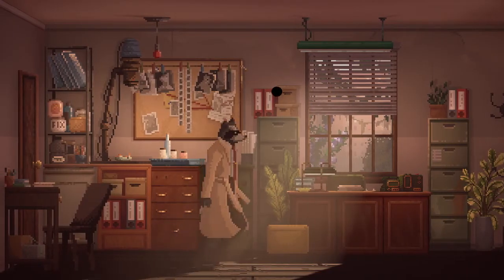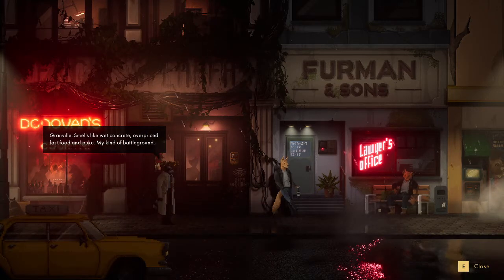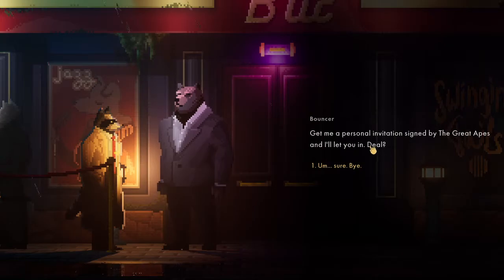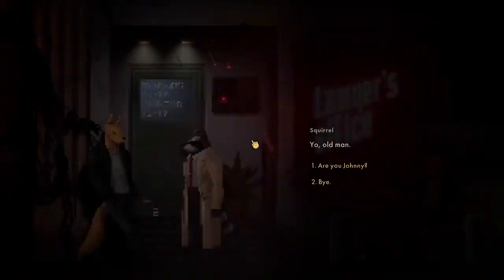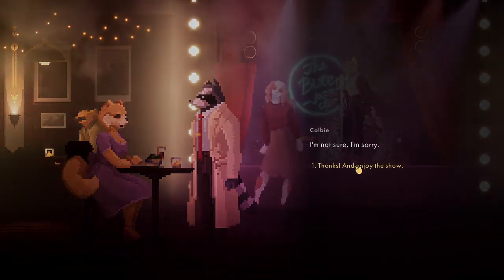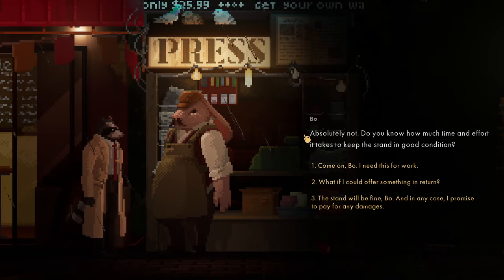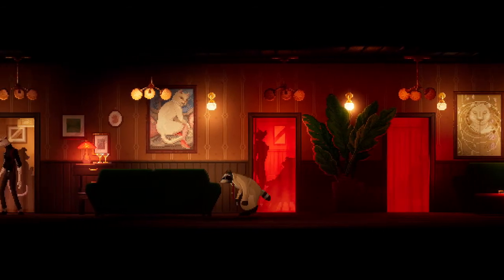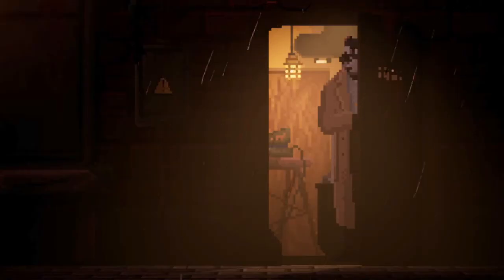Backbone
The prologue is incredible, I really enjoyed running through it and can't wait for the real game